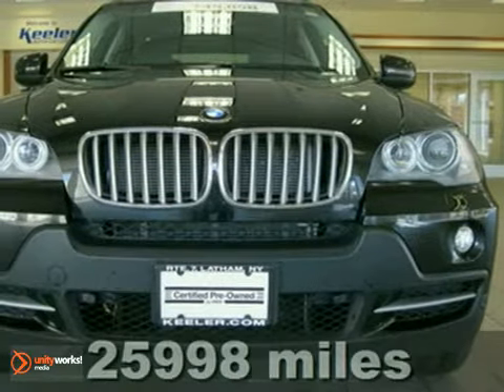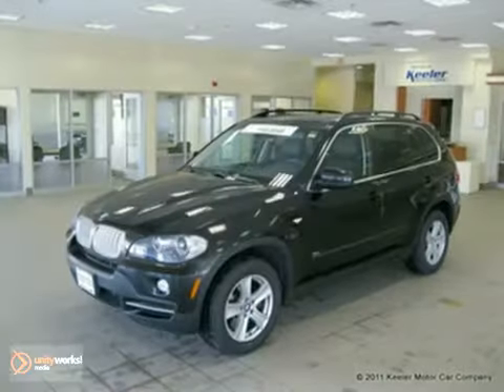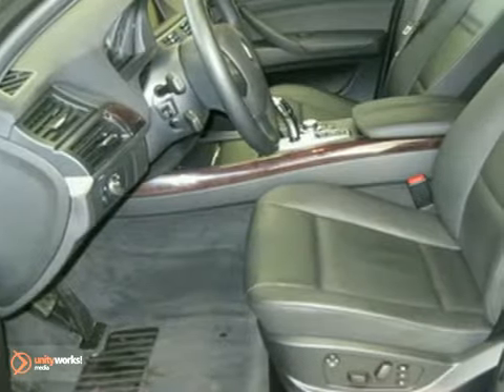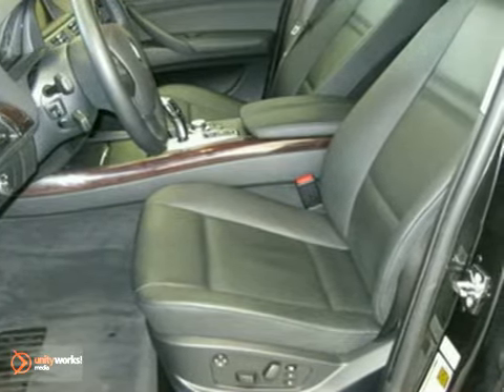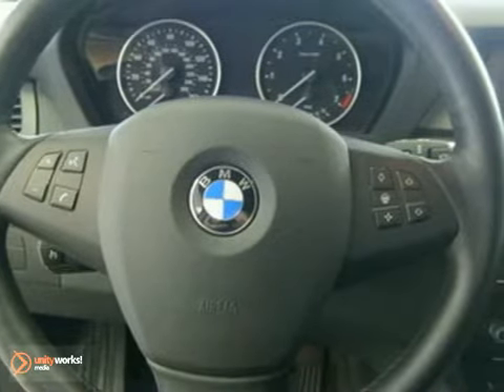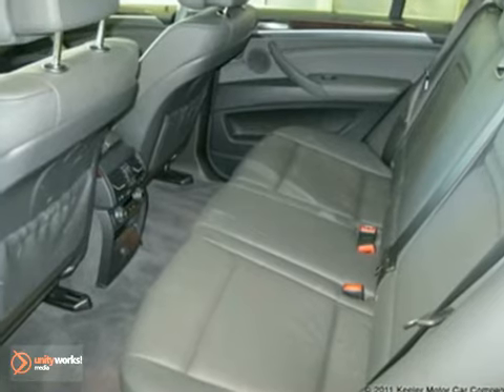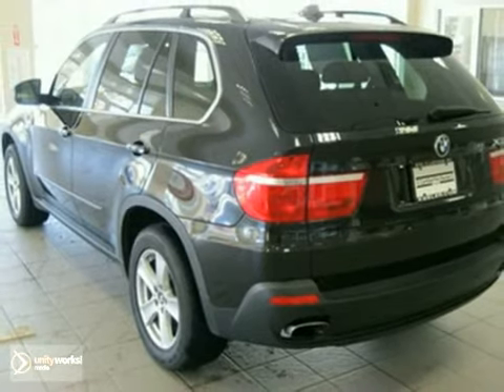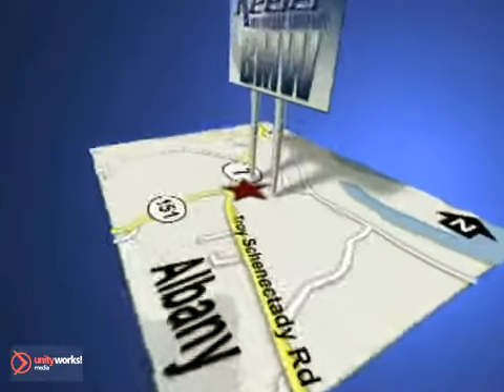2008 BMW X5 BF3781 in Albany Latham, NY - SOLD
SOLD - If you are looking for real value on a great used car, Keeler BMW invites you to come in and test drive this 2008 BMW X5, stock# BF3781. We are conveniently located near Albany Latham, NY and known for our great selection, reliability and quality. Come take a look at this 2008 BMW X5 today.

Keeler BMW
1111 Troy-Schenectady Rd
Albany Latham NY, 12110